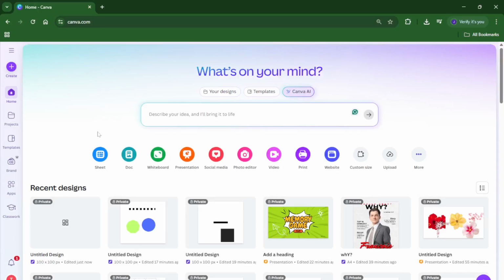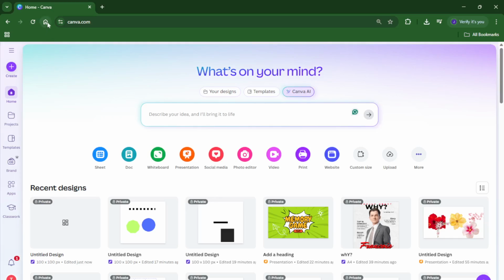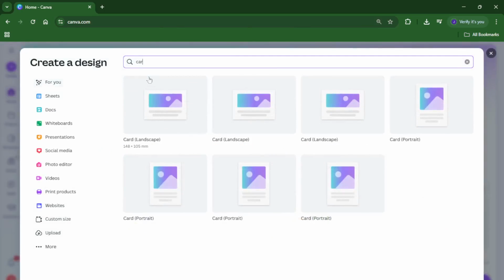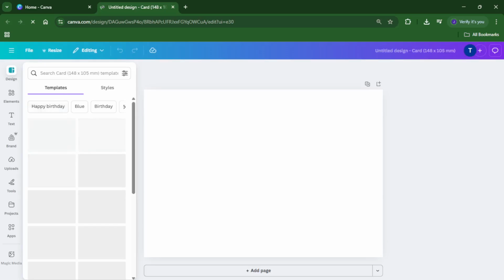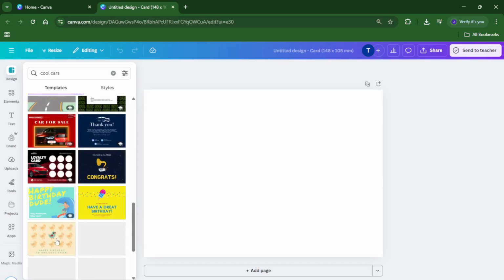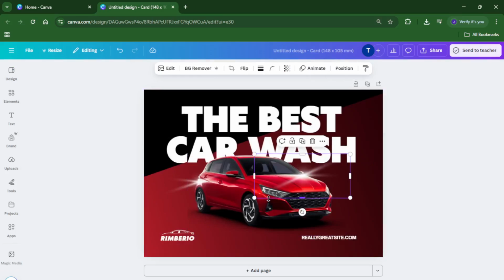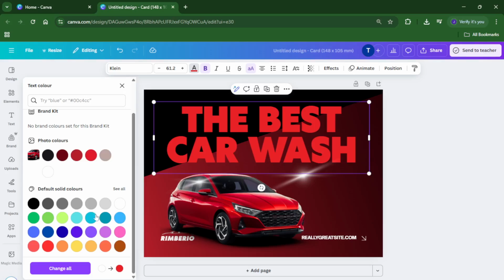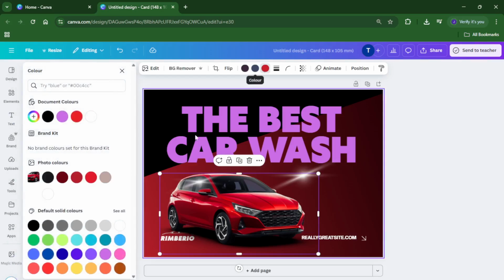How To Edit And Share Templates In Canva (Easiest Way) (2026 Guide)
Unlock the full potential of Canva by learning how to edit and share templates with ease! Suitable for Canva Free and Pro users on both web and mobile platforms.

Timestamps:
0:00 Introduction
0:45 Accessing and selecting a Canva template
2:05 Customizing text and images
4:20 Adjusting template elements (colors, fonts, layouts)
6:30 Tips for saving custom templates
7:45 Sharing templates via link or team access
9:15 Collaborative editing features
10:30 Exporting and final thoughts

By the end, you'll be confident in personalizing Canva templates and sharing them for any project!

Supported Platforms: Canva Web, Canva Mobile App, Canva Free & Pro